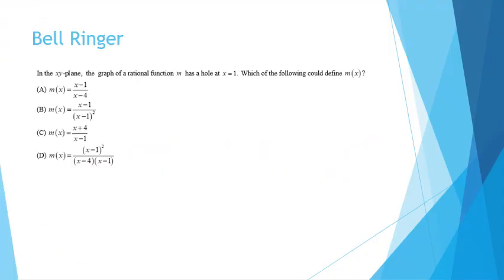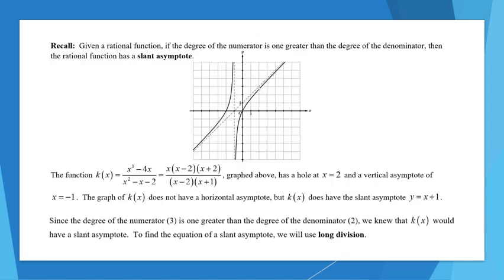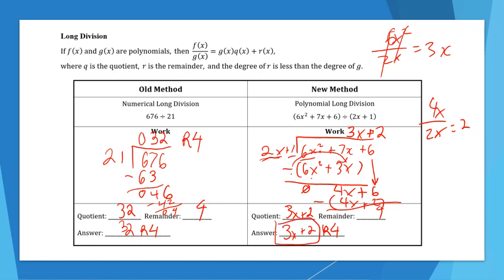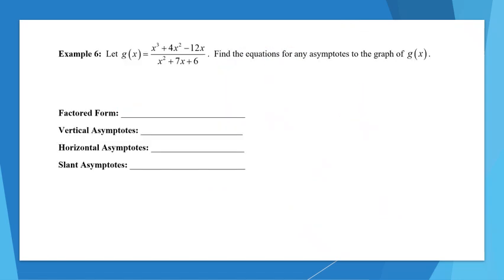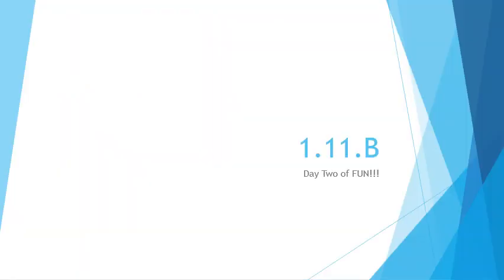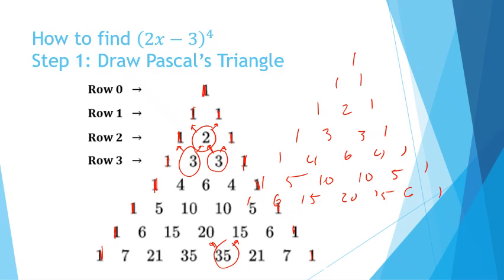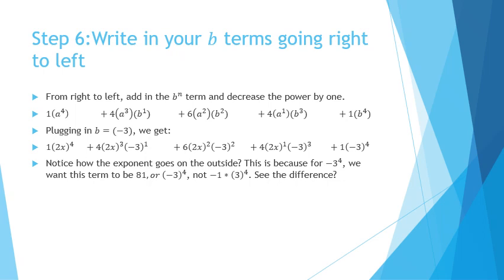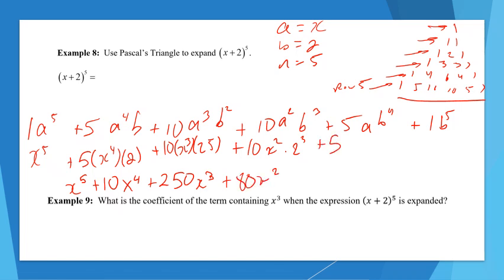AP Precalculus Lesson 1.11